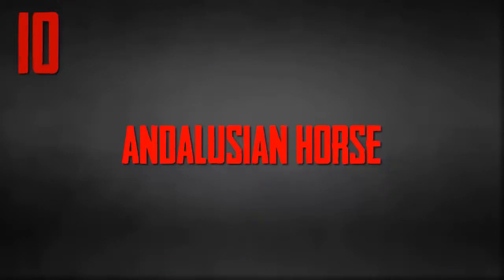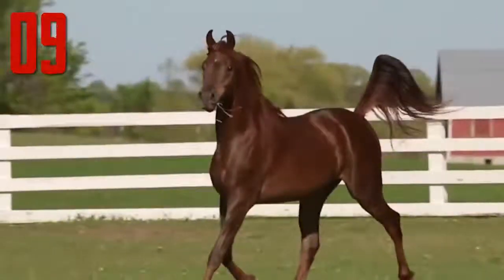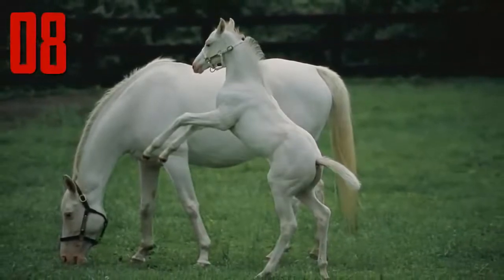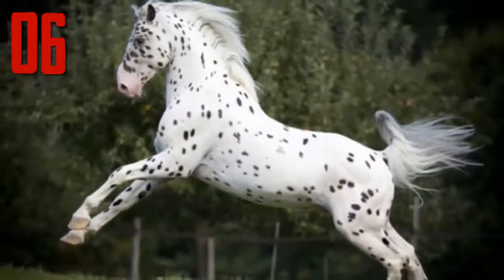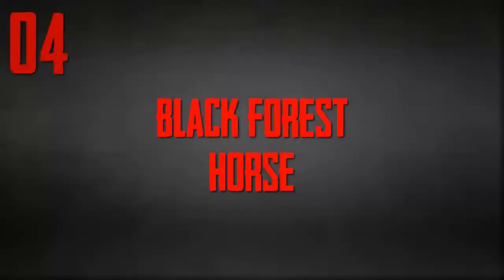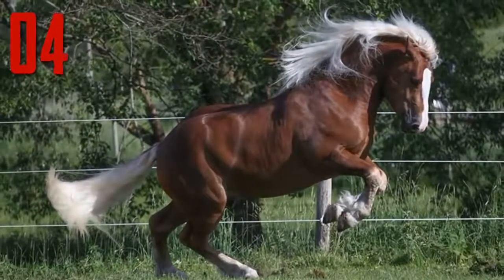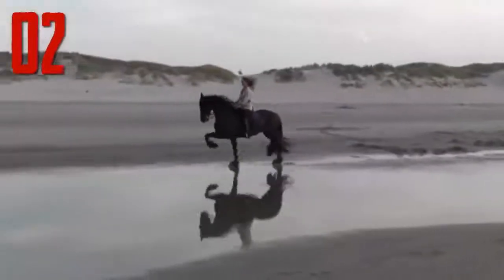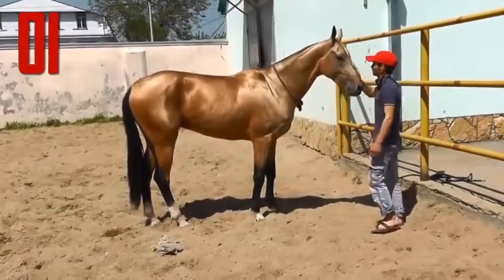SUPER HORSE!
AP/Jump Cut Saddle pads Boots & Footwear
Braiding Accessories
Breastplates / Martingales Breeches / Jodhpurs
Bridle Accessories Bridle, Whip, Saddle and Gear Bags
Bridles Cohesive Bandages and Tail Wraps
Competition Jackets/Shirts Competition Wear
Curry Combs
Dressage Accessories Dressage Saddle pad Sets
Dressage Saddle Pads Ear Bonnets
Farrier Kits / Farrier Tools
Favourites Feed Buckets/Scoops/ Bottles
Float Accessories Fly Masks/ Fly Boots
Girths Gloves
Grazing Muzzle Grooming Bags
Grooming Boxes Grooming Gear and Organisers
Grooming Kits Grooming Mits/Sponges
Halter and Lead Rope Sets Halters
Hay Bags/Nets/Hay Knives
Helmets Hoods/Bibs/Tail Bags
Hoof Picks/ Hoof Oil Pots Horse
Horse Bits
Horse Boots Horse Brushes
Horse Riding Socks Horse Rugs
Lead Ropes Mane and Tail Brushes
Mane Braiding Accessories Mane Combs
Polo Wraps/Bandages
Protective Riding Vests PVC Bridles and Reins
Reins Rider
Rope Halters Saddle and Stirrup Covers
Saddle Pad Sets Saddle Pads/ Correction Pads
Saddle/ Saddle Pad Accessories Saddles
Show Accessories
Show bows, stock ties and Hair accessories Specials
Spurs and Spur Straps
Stable / Grooming Stable Accessories
Stable Organisers and Trolleys Stirrup Accessories
Stirrup Leathers
Stirrups Summer Horse rugs and Show Rugs
Sweat Scrapers Training Lead ropes
Uncategorized Western Saddle Pads
Whips and Accessories
Super Horse Saddlery offers a huge selection of good quality, affordable products for your horse.
AP/Jump Cut Saddle pads Breastplates / Martingales
Bridle Accessories Bridles
Cohesive Bandages and Tail Wraps Dressage Saddle pad Sets
Fly Masks/ Fly Boots Girths
Grazing Muzzle Halter and Lead Rope Sets
Halters Hoods/Bibs/Tail Bags
Horse Bits Horse Boots
Horse Rugs Lead Ropes
Mane Braiding Accessories Polo Wraps/Bandages
PVC Bridles and Reins Reins
Stirrup Accessories Stirrup Leathers
Training Lead ropes Western Saddle Pa